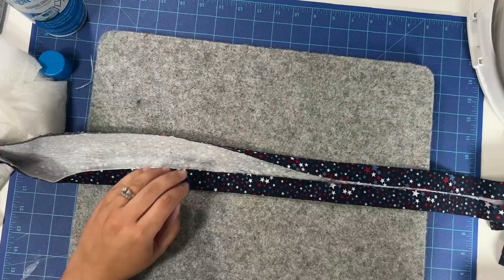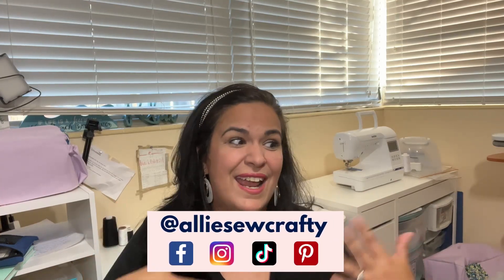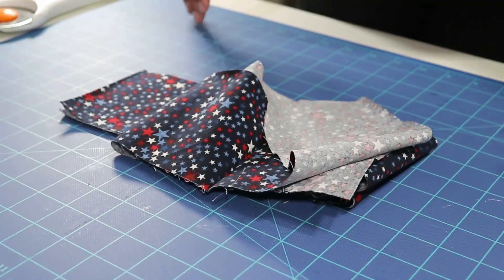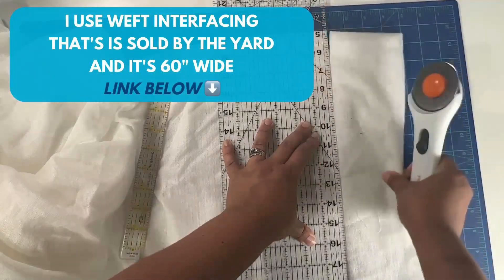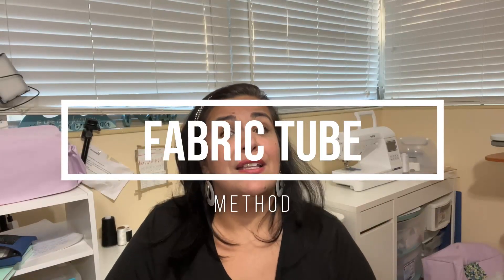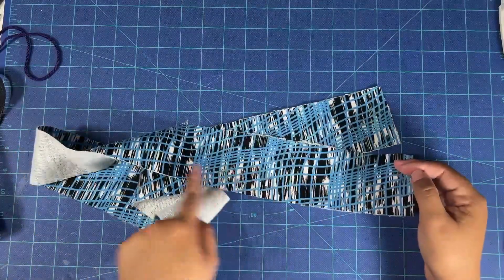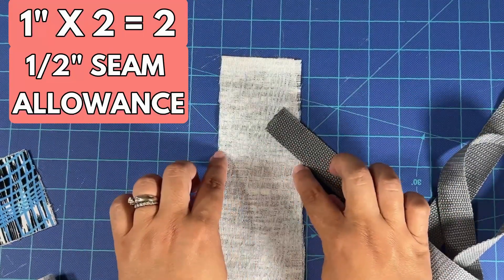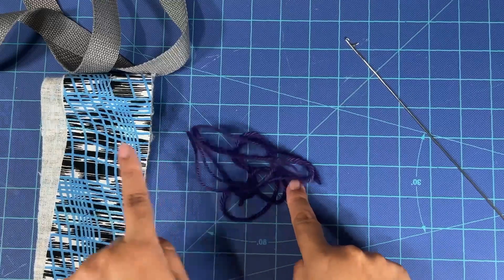Fabric Straps: 3 Simple Ways to Sew Strong Bag Straps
Let's talk about 3 simple ways you can sew fabric straps that are strong and sturdy for your next bag.
In today's video. We're going to focus on fabric straps and you’re going to learn the 3 most common, yet effective methods to make your fabric straps, so they are beautiful, strong, and durable.
Plus, I'm going to share with you which fabrics are the best for making straps.
Once you learn these techniques, the sky is the limit for you. You will find the one method you like the most, and you can apply that method over and over again, of course, depending on the fabric that you're using, but you will have that knowledge that will help you change the design or improve the design of your bag.

In this video, I’m going to cover 3 methods for making fabric straps: The Folding Method, The Folding with Insert Method, and the Fabric Tube Method.

Plus you’ll learn the materials that are best suited for these methods and any special tools you may use to make it easier for you.

Quilting Cotton
Webbing 1"
Turning tool
Masking Tape
¼” foot or stitch in the ditch foot

👋🏽 Say Hi!

⏰   Timestamps
00:00 - Intro
02:00 - Bag Straps Folding Method
11:25 - Folding Method with Insert
18:36 - Fabric Tube Method
35:23 - Fabric and Faux Leather straps

All content provided on Allie Sew Crafty channel and/or any social media platforms is for informational/entertainment purposes only. The owner of Allie Sew Crafty makes no representations as to the accuracy or completeness of any information on this site or found by following any link on this site.
The owner of Allie Sew Crafty will not be liable for any errors or omissions in this information nor for the availability of this information. The owner will not be liable for any losses, injuries, or damages from the display or use of this information.